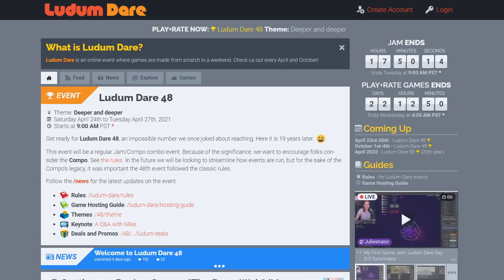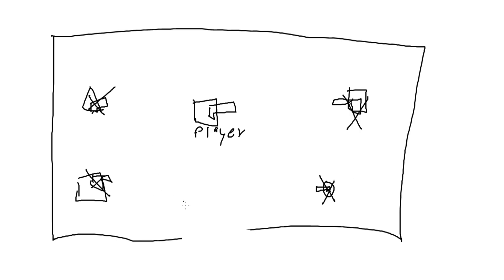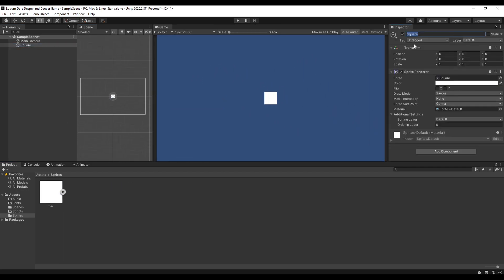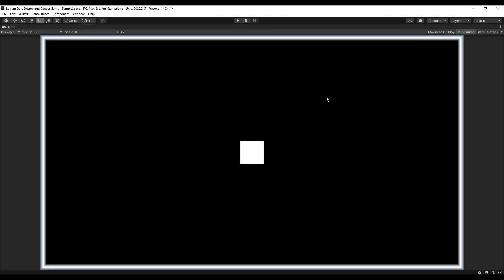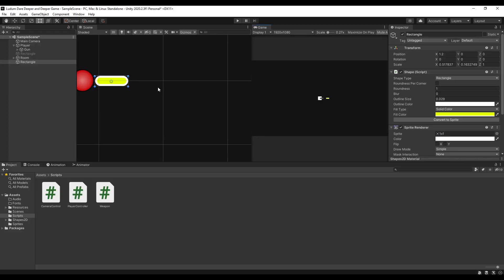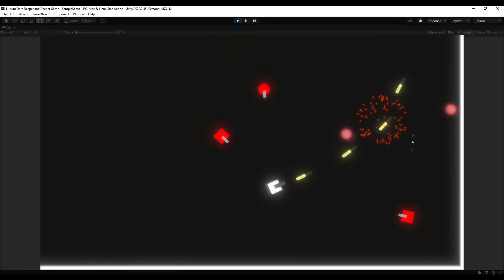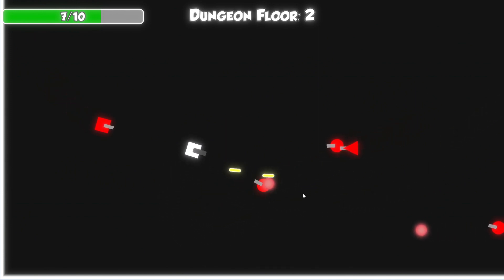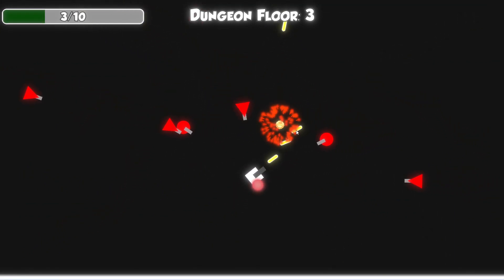I made a Rouge-like Game Using Shapes | Ludum Dare 48 Devlog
Hi Guys! Welcome to my First DevLog! YEY!
Sorry for the late upload. I know its been awhile, but still I hope you liked it. Sorry for my bad English since its not my main language.